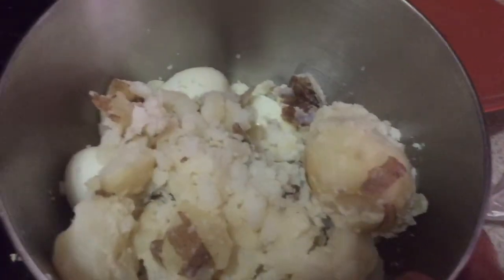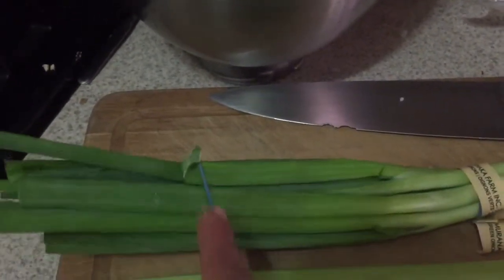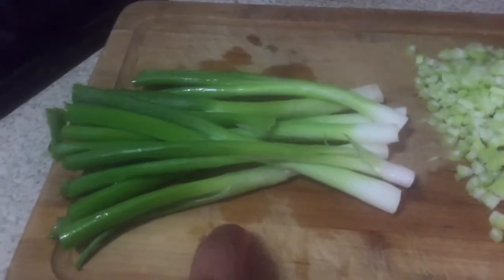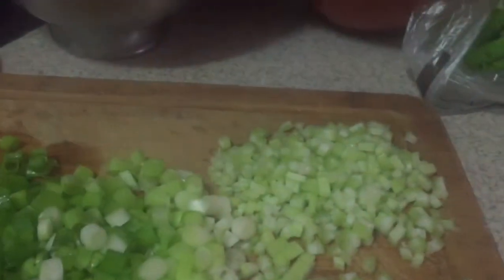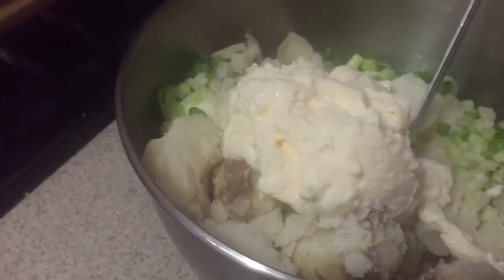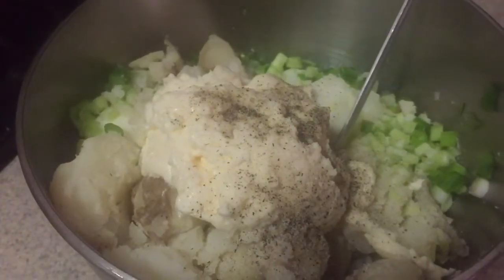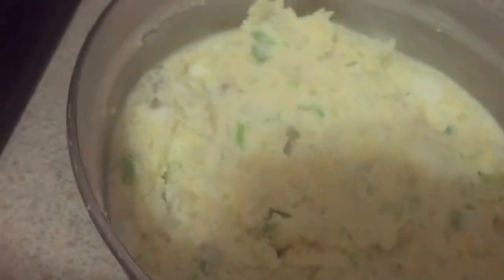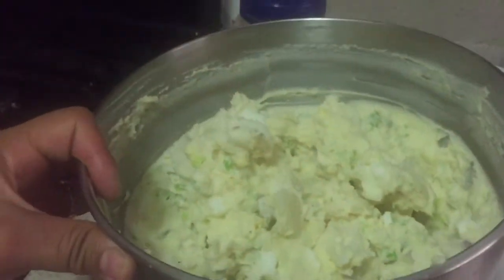Quick Egg Potato Salad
Ingredients: 7 Idaho potatoes , 5 boiled eggs, 1 1/2 stalks of celery, 5 green inions, 1 cup of mayonnaise, black olives optional, seasoning black pepper and salt    (Pretty simple)